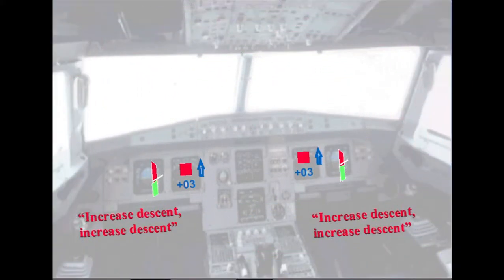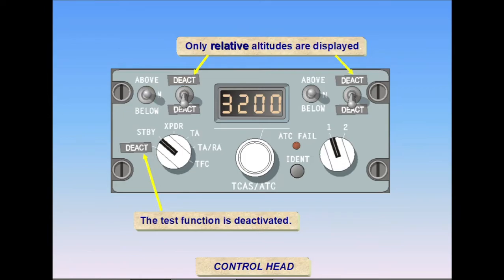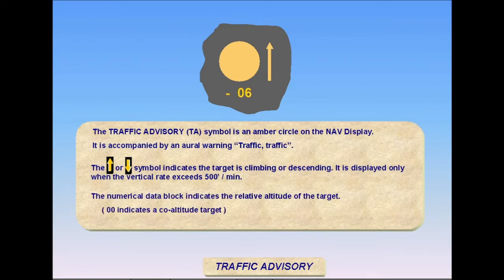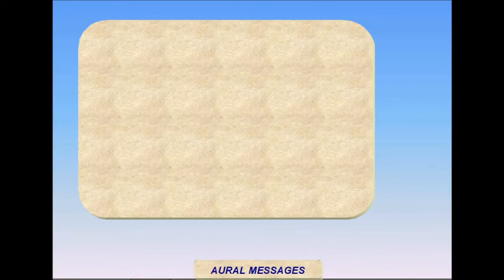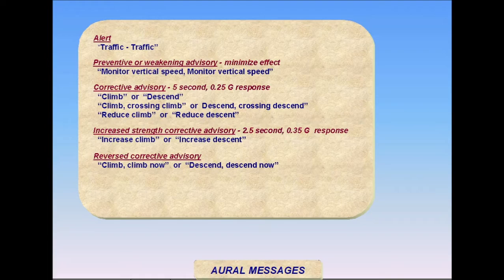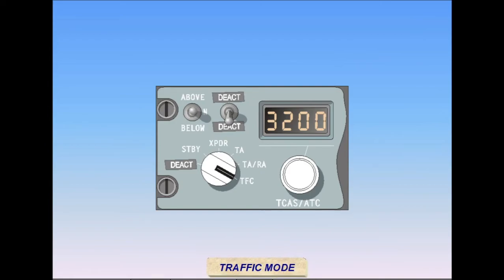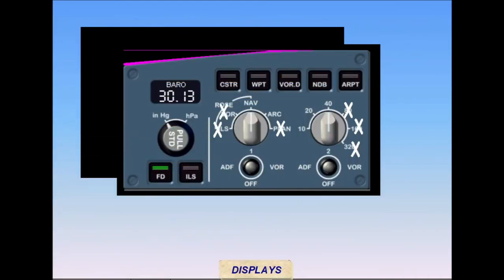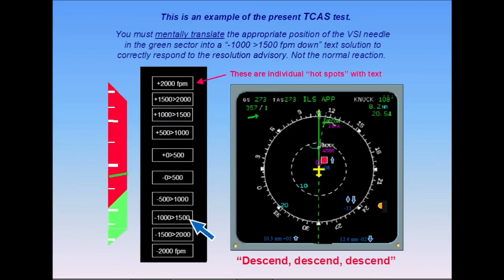A320 - TCAS System (Traffic Collision Avoidance System)